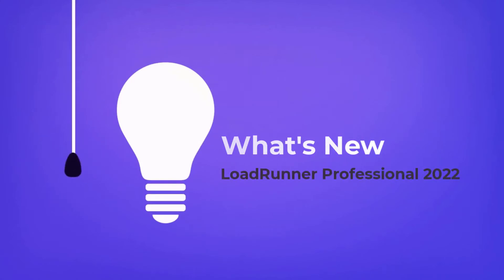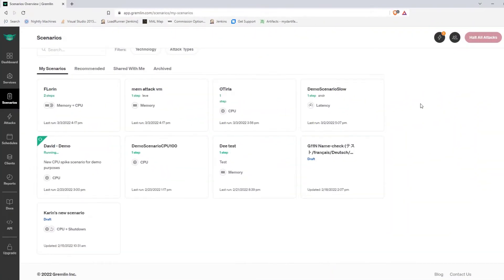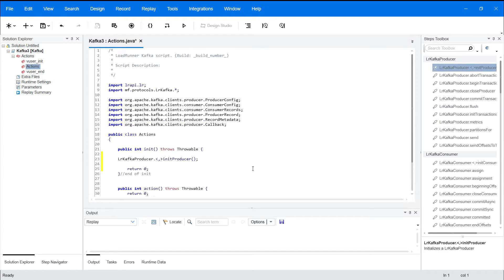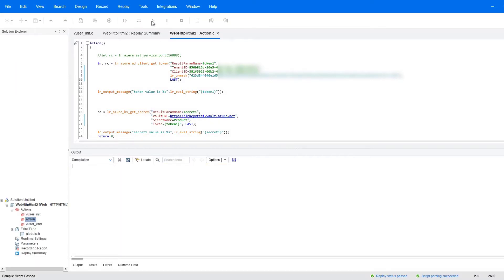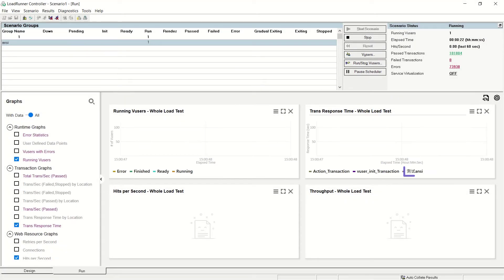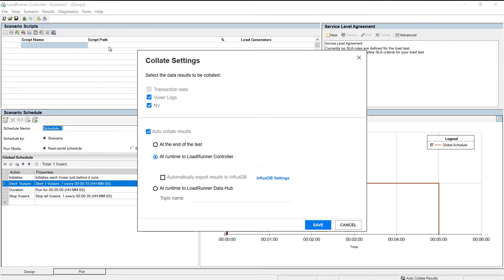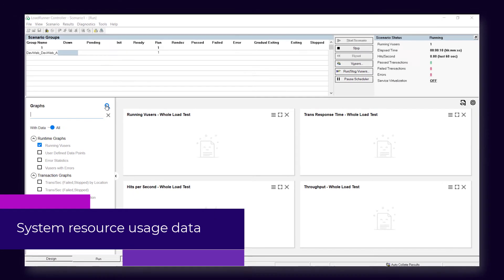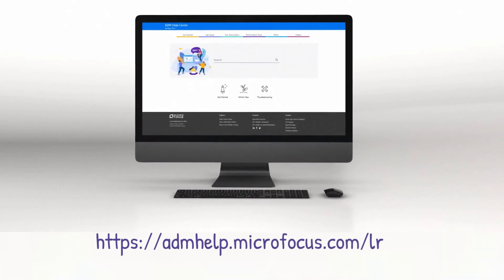What's New in LoadRunner Professional 2022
This video presents some of the new and enhanced features included in LoadRunner Professional 2022.